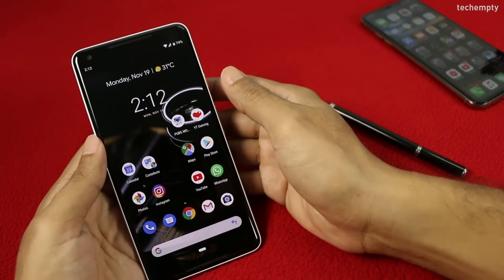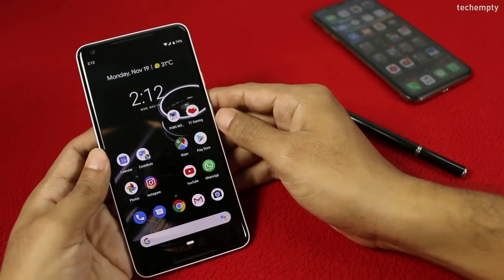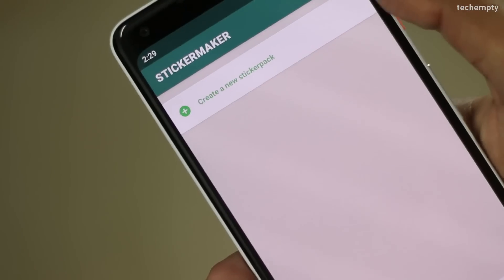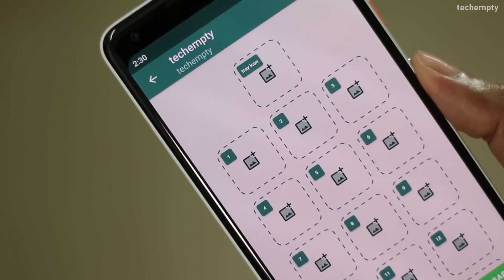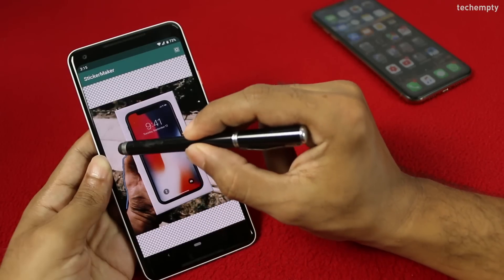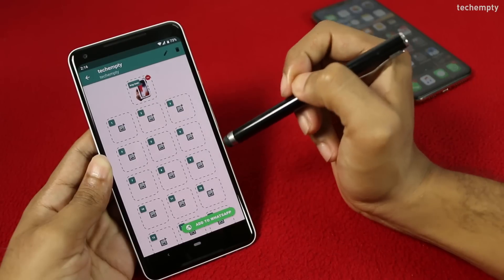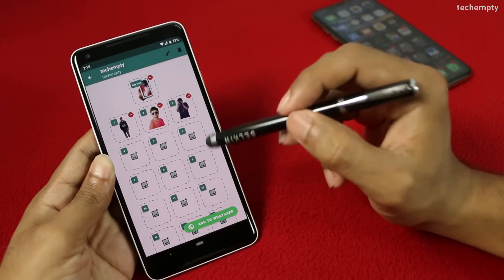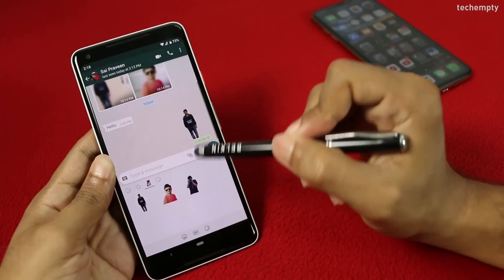How To Make WhatsApp Stickers With Your Photos?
Guide on How to make WhatsApp Stickers with your Photos. WhatsApp Sticker creation is very simple and there are verious applications to do that. After watching this video, you can able to send your own photos as WhatsApp Stickers to your friends and family members through WhatsApp.

Unfortunately, as of November 2018, no support is available for iOS users. However, you can save the stickers that were created on an Android smartphone and can send them to your contacts. With that being said, only the Android users can take advantage of this customized WhatsApp stickers. When any of the methods are available for iPhone users, I will drop a video for sure.

To make your own WhatsApp stickers with your photos, first of all, choose the photos that you need to convert as WhatsApp stickers. Then open the Play store and search for Sticker Maker and then download it. Once the app installed on your Smartphone, open it then choose ‘Create a new sticker pack’. Here name your sticker pack and the author.

Now open the sticker pack and here we have around 30 spaces to add our own WhatsApp stickers. The first one is the tray icon, and the following spaces are to create your own WhatsApp Stickers with your pictures.

You just need to tap on each space, choose ‘select file’ then go to ‘photos’ and pick the photo that you would like to convert it as WhatsApp sticker. Once you get the photo on the work area, you can pinch to zoom and draw an outline with your finger to select the sticker area. Remember, you need to select the whole area at once.

When you complete outlining the photo, you will be asked to ‘Save the photo’ or to try again. If everything looks good, just tap on ‘Yes, Save Sticker.’

To save the whole pack, you must have a tray icon followed by 3 stickers at least. So create them.

Once all done, tap on ‘Add to WhatsApp’ button. Close the ads if you get any and then confirm the choice by tapping on ‘ADD.’

Finally, open WhatsApp Messenger then choose the contact that you would like to send the created WhatsApp stickers. Now tap on this smiley icon and at the below choose sticker icon then find the created sticker packs here. The one you see at the top is called tray icon. Whatever you keep as a tray icon, you will see it here.

Now tap on the sticker, and it will be sent as a transparent WhatsApp sticker. Cool. Isn’t it.